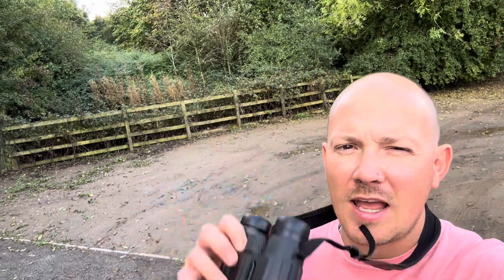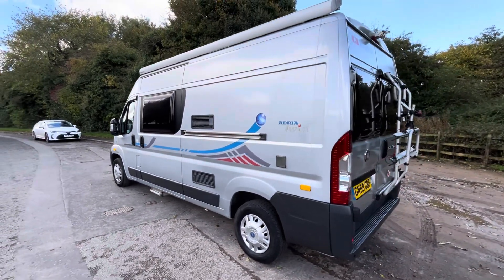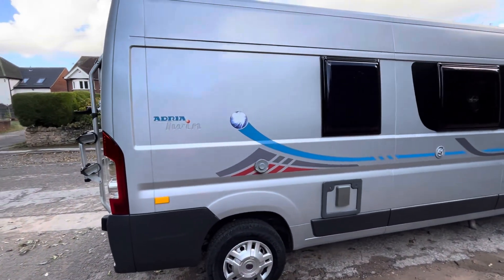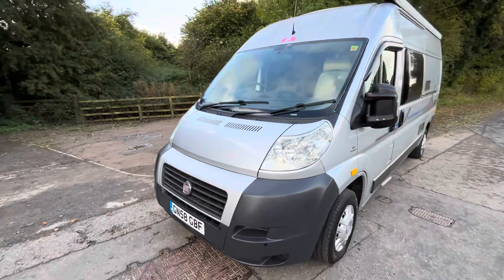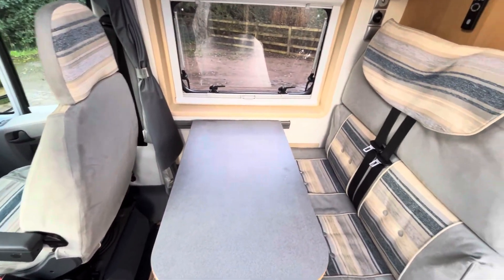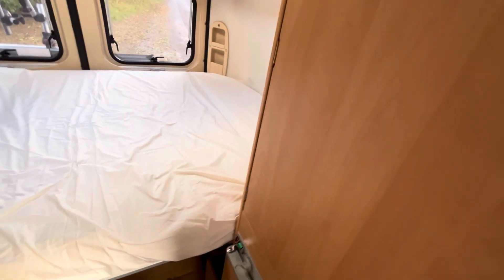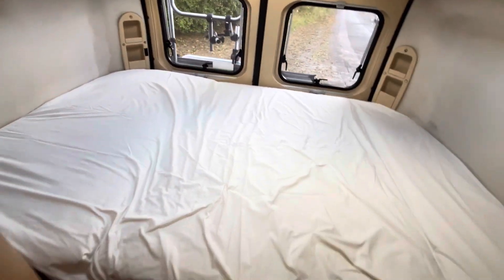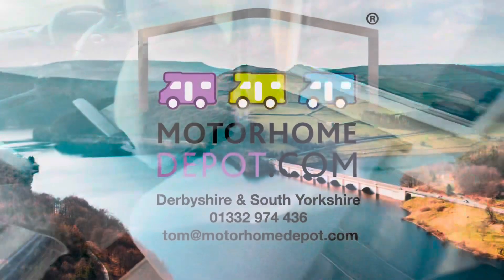2008 Adria Twin Campervan For Sale